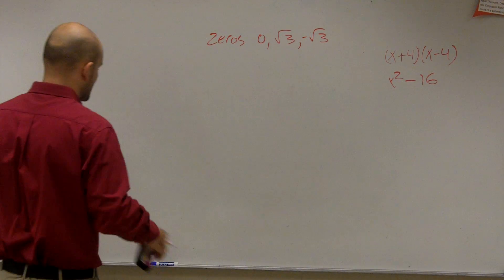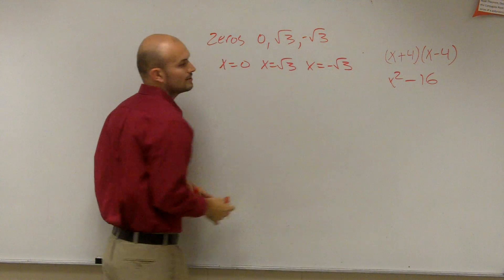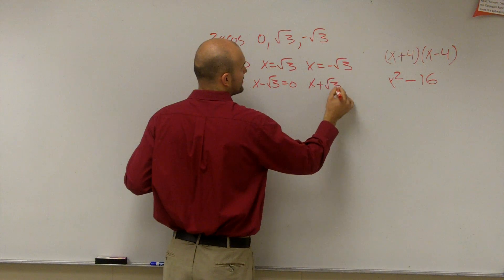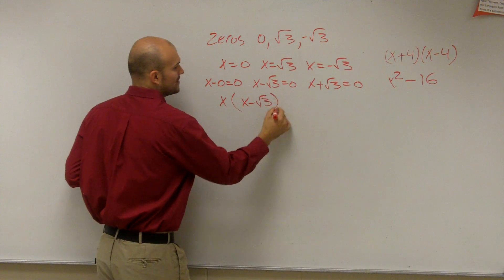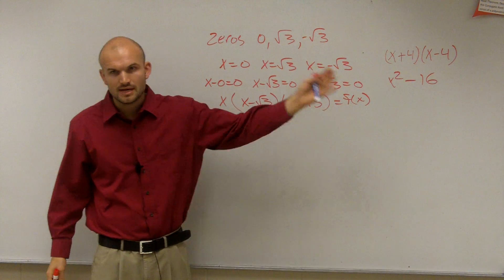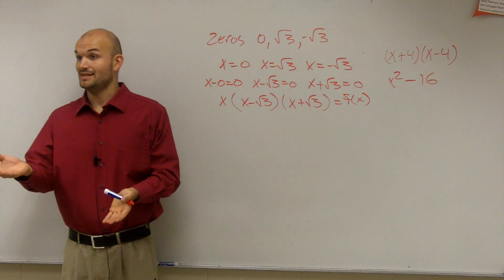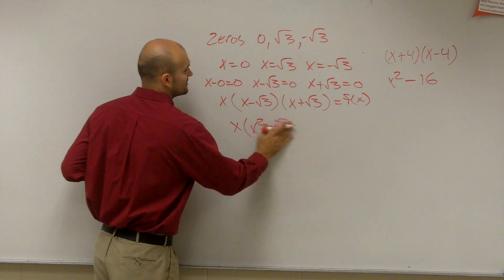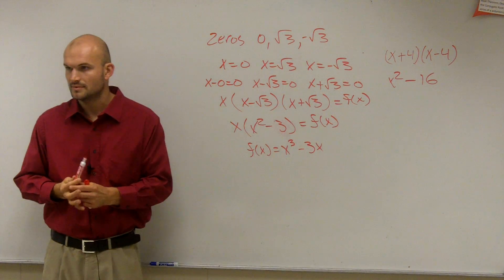Write the equation of the polynomial given two radical zeros